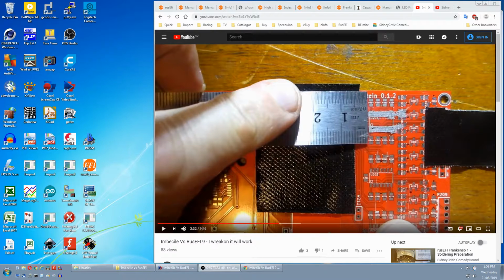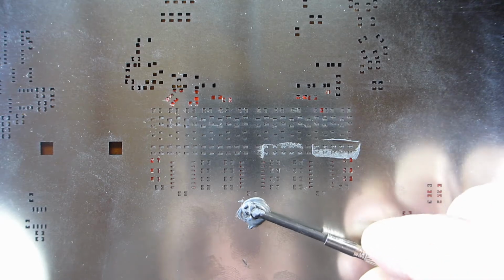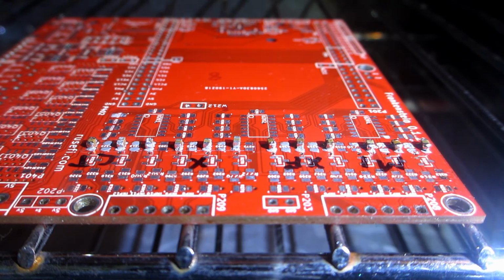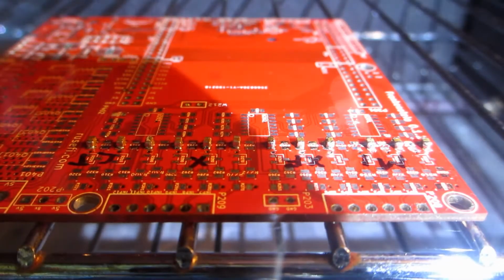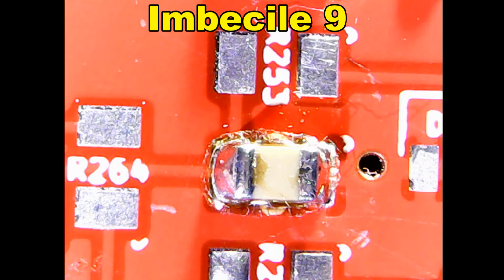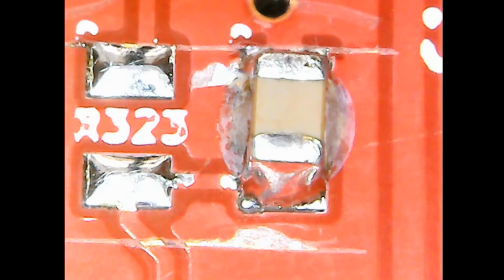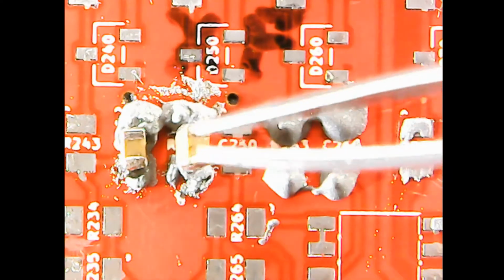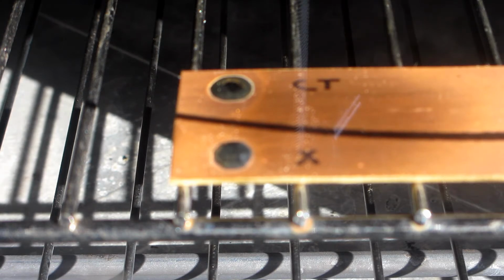Imbecile Vs RusEFI 10 - Frankenso soldering redux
Testing to try and make the soldered joint on the Frankenso look better.